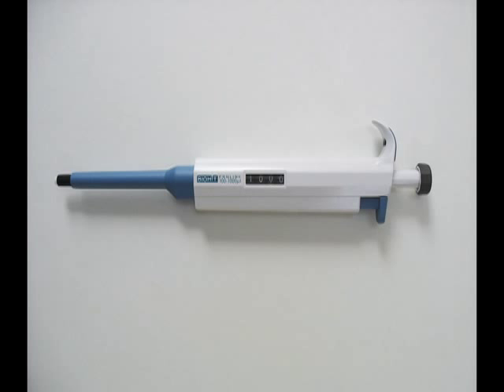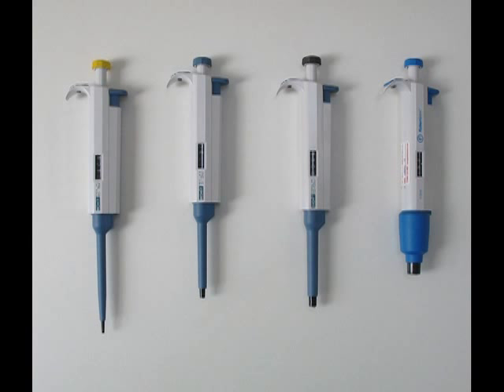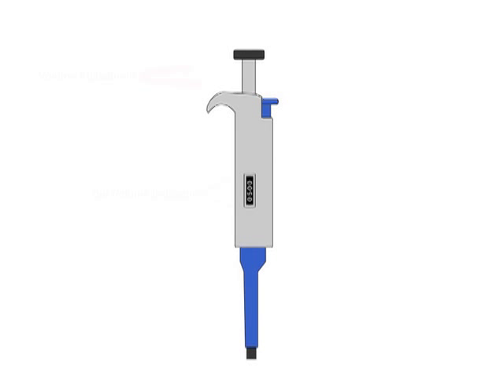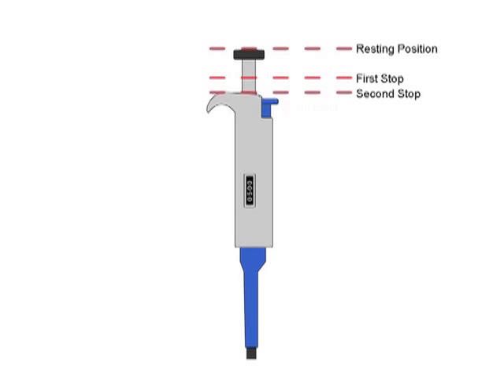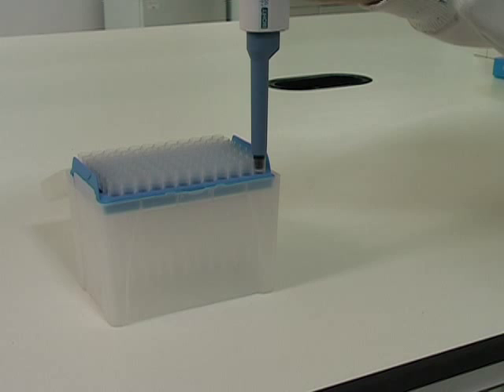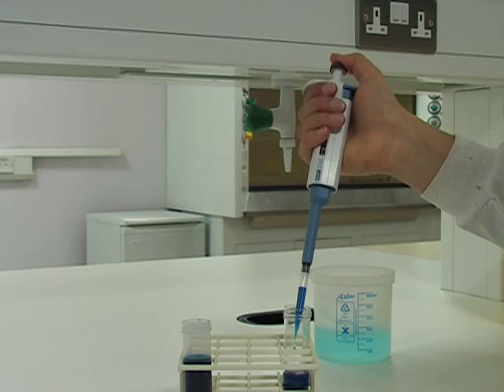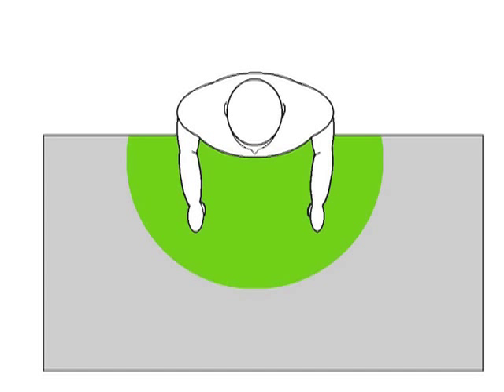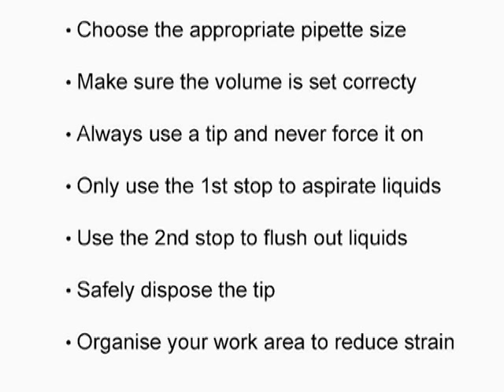Introduction to Pipetting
Instructional video used for undergraduate teaching purposes.